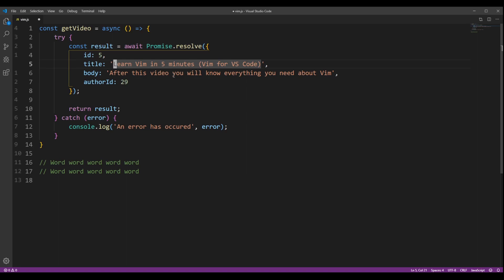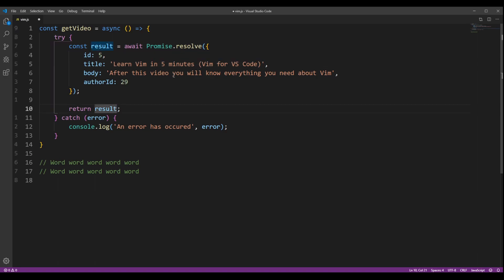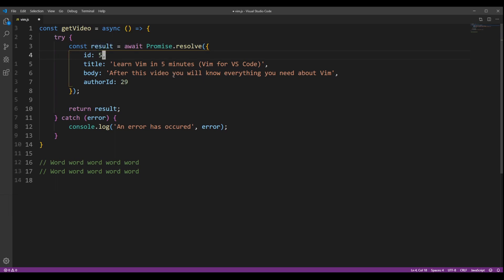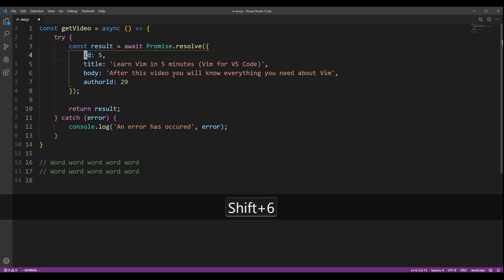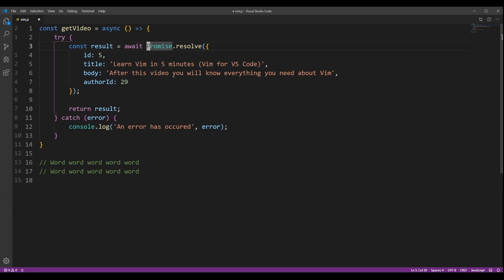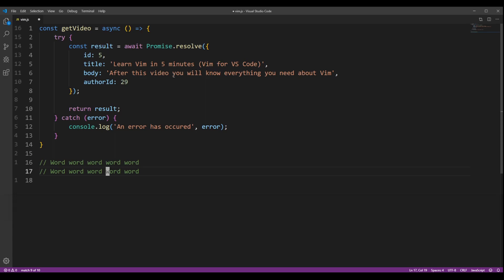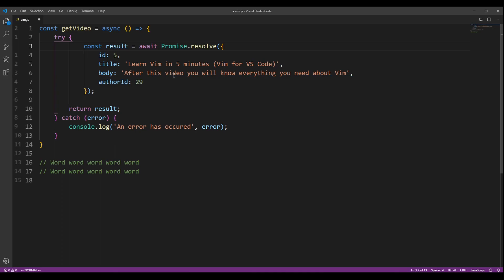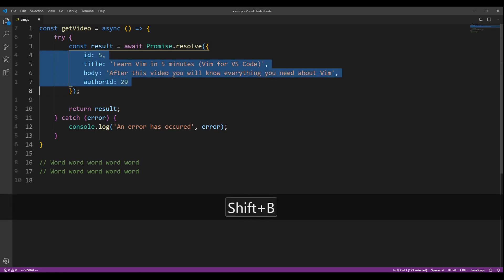VSCode Vim | Explained in 5 minutes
In this video, you will learn the basics of Vim in a matter of just 5 minutes. After watching you'll be able to efficiently use the Vim extension for Visual Studio Code and its main commands.

I've been using Vim for VSCode every day since I discovered how powerful can be. It will take you some time to get used to, but I guarantee that after a few months of using VS Code with Vim, you will never want to look back!